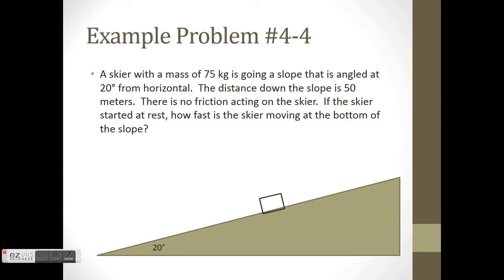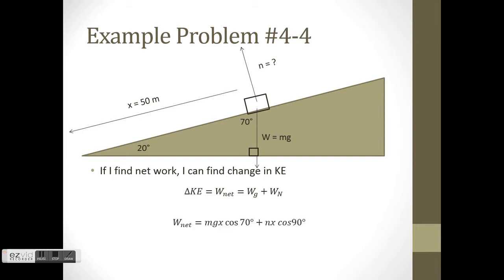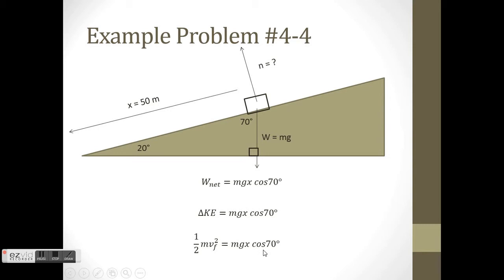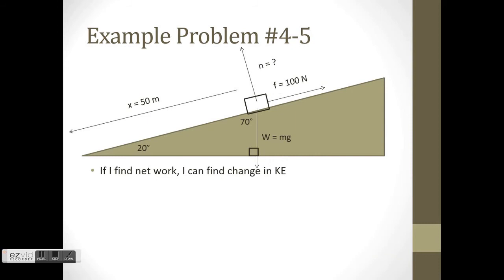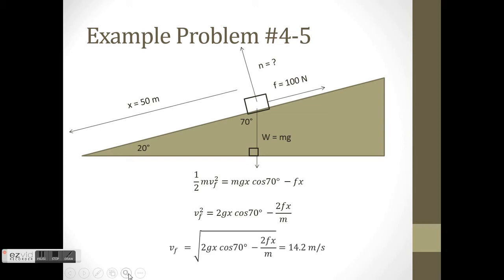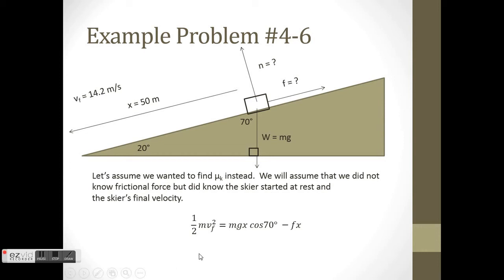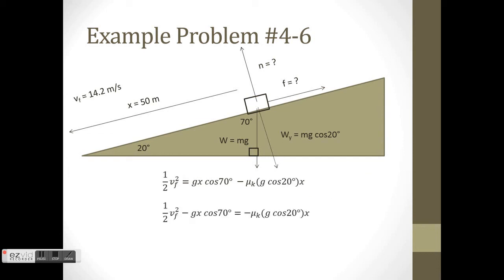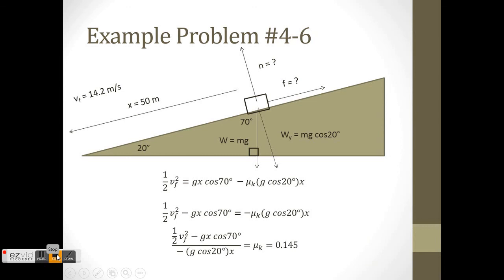Lesson 21: Work-Energy Theorem